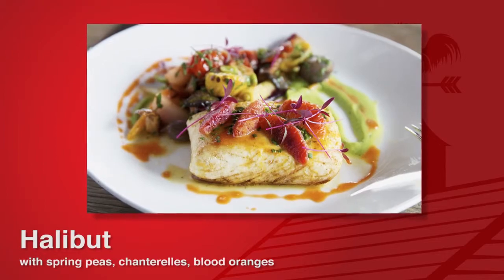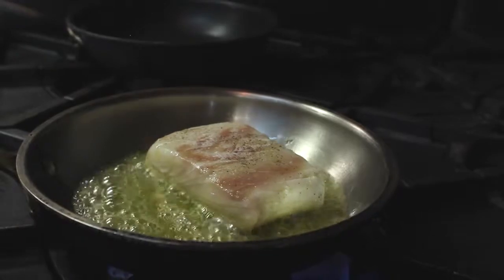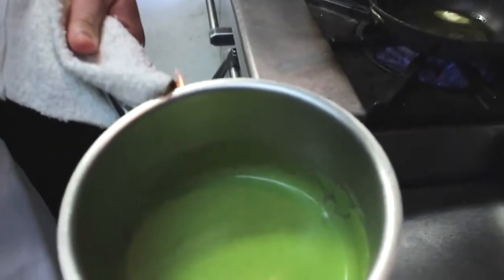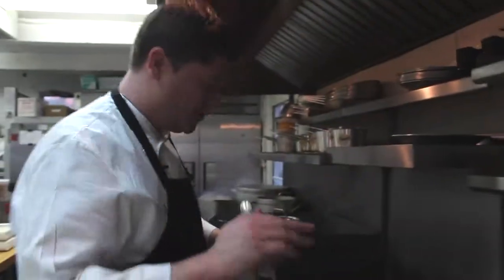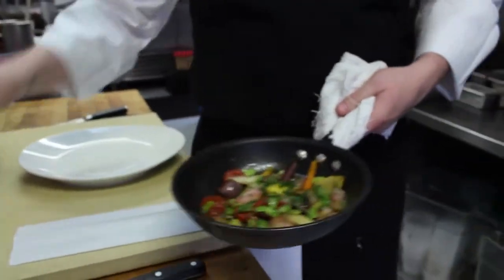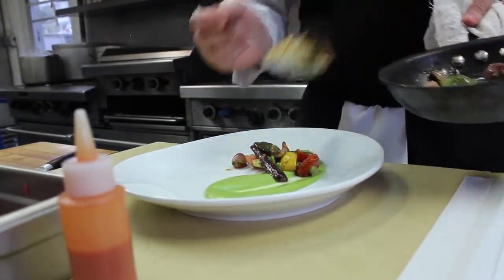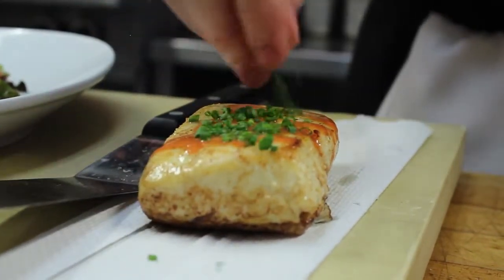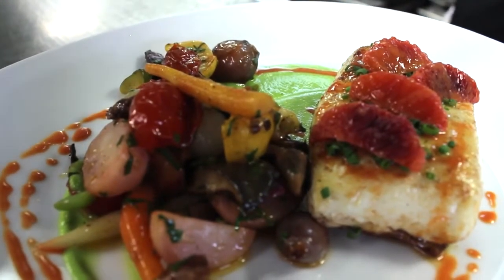Halibut at the SADDLE RIVER INN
Chef Jamie Knott brings you a pan seared Alaskan halibut with truffle pea puree and blood oranges

Saddle River inn
2 Barnstable Court
Saddle River Nj